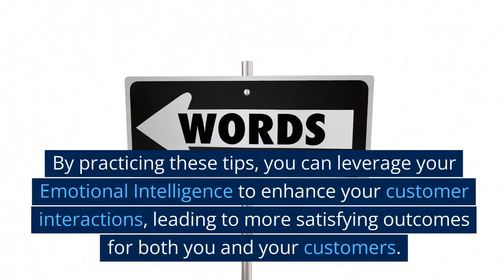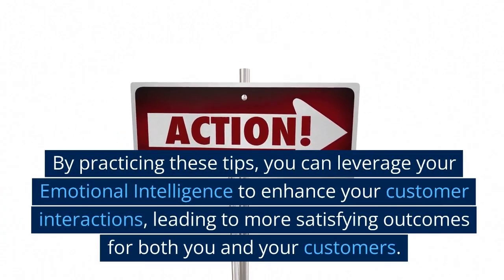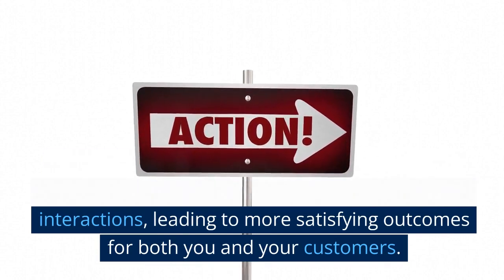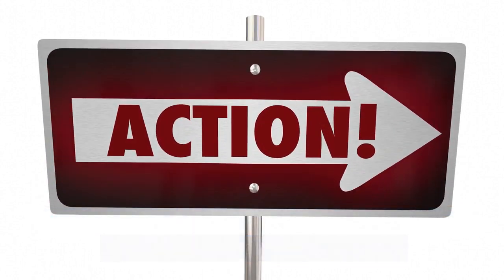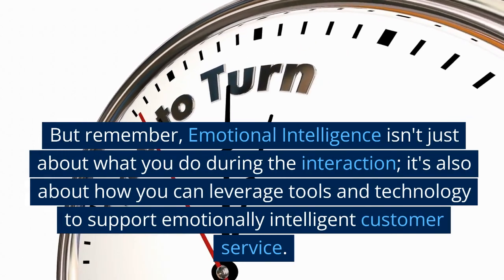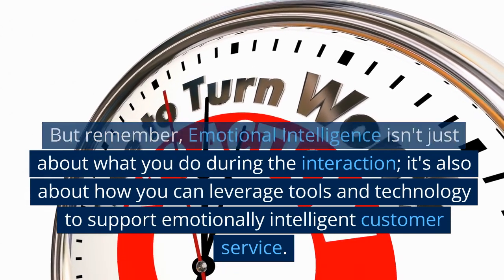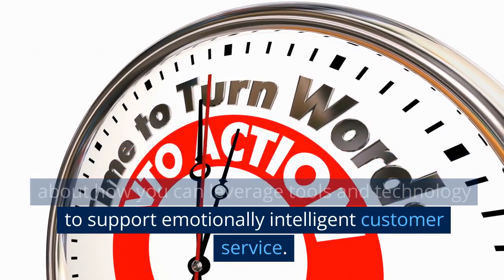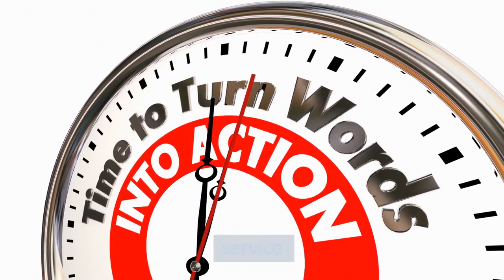Multiply Your Sales by Harnessing Emotional Intelligence